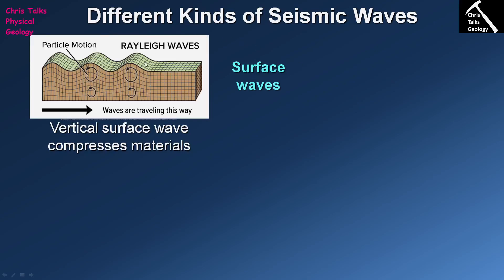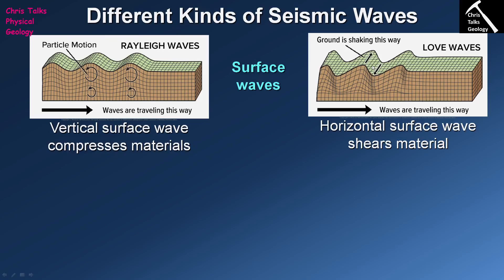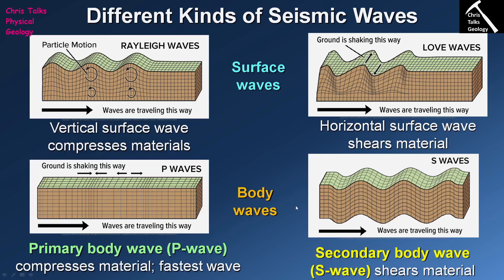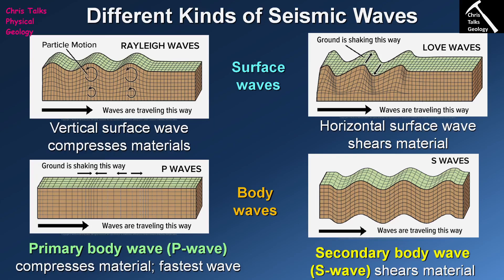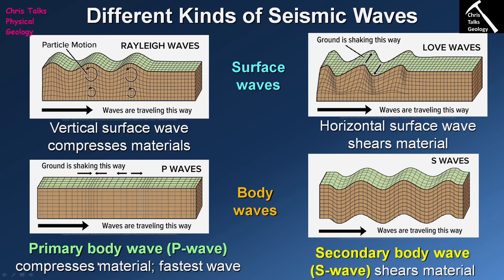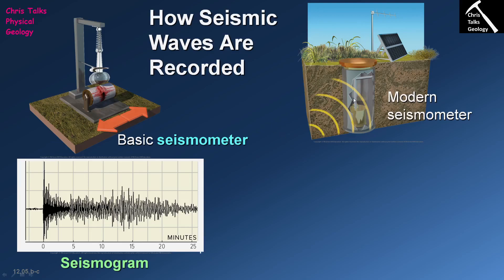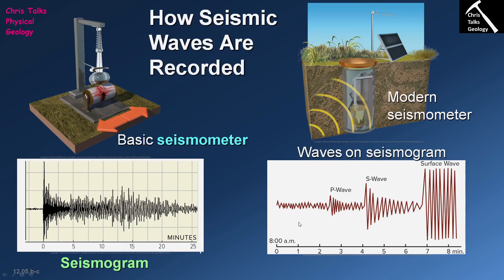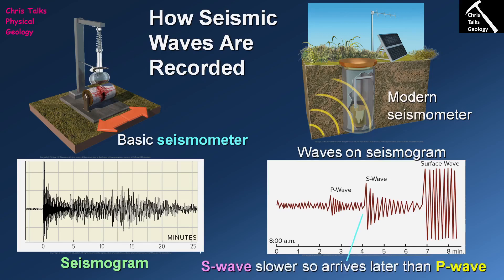How Do Earthquake Waves Travel? (Chapter 12 - Section 12.5)